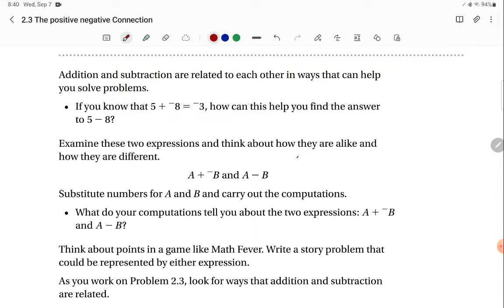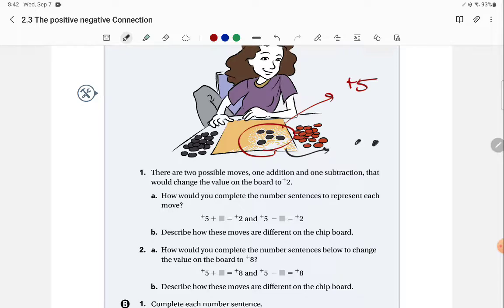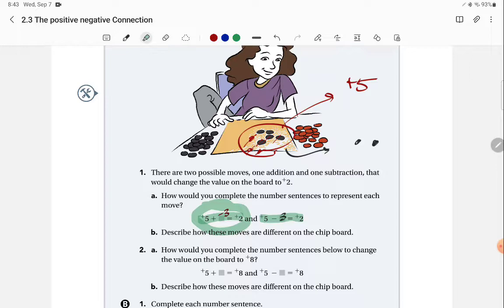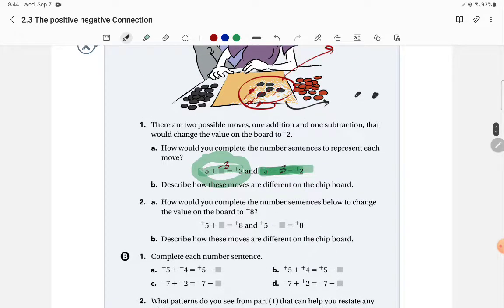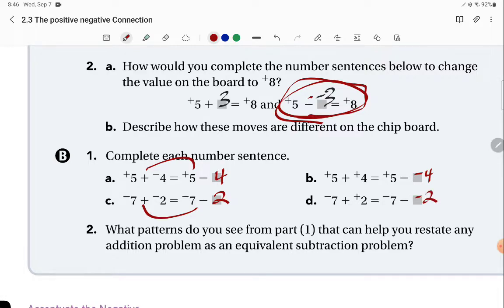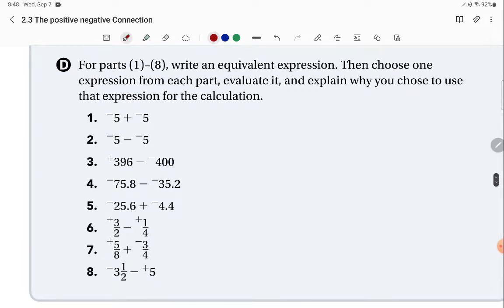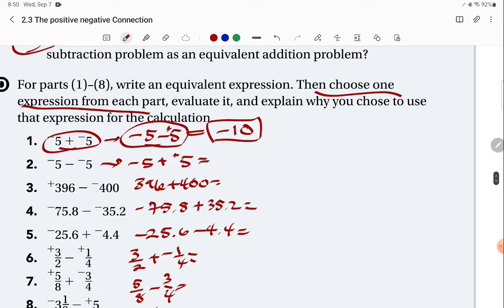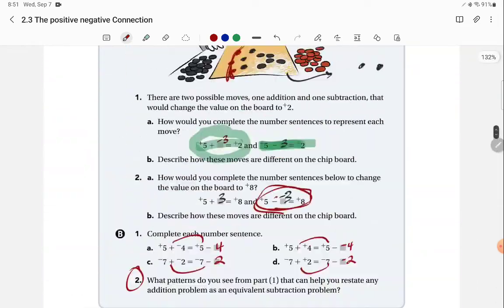2.3 The +/- Connection